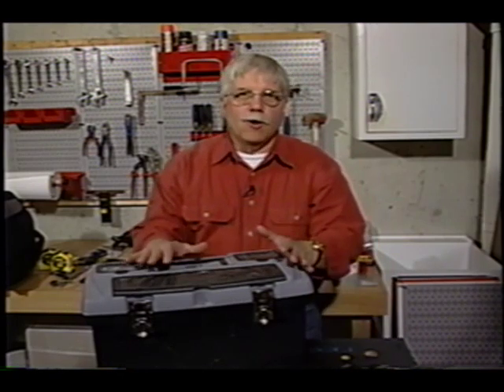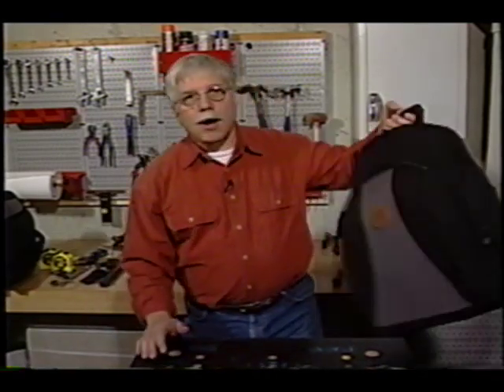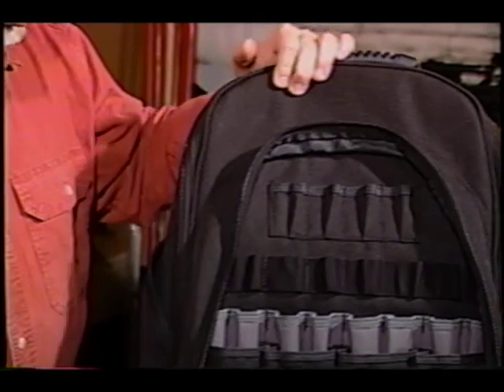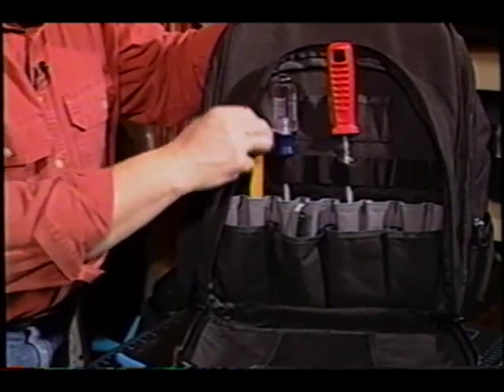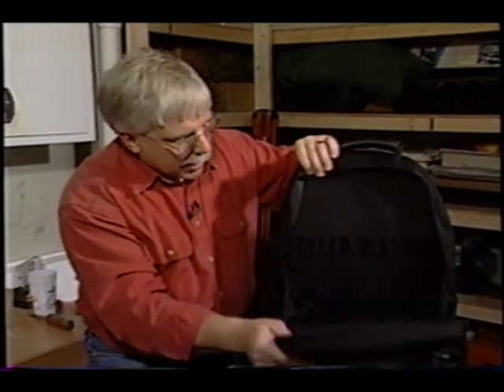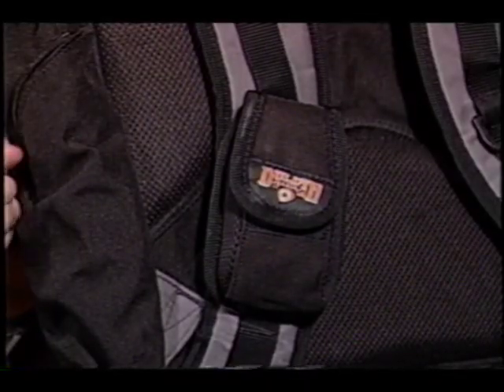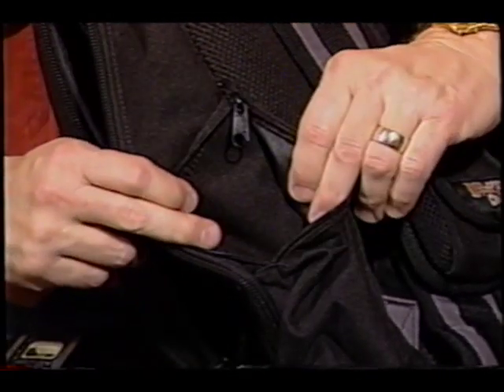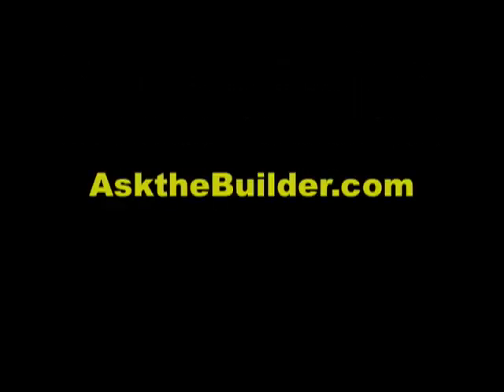Tool Backpack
Tim Carter, from AsktheBuilder.com, demonstrates a cool backpack made to carry tools, not books!